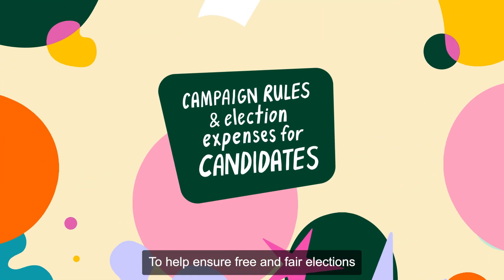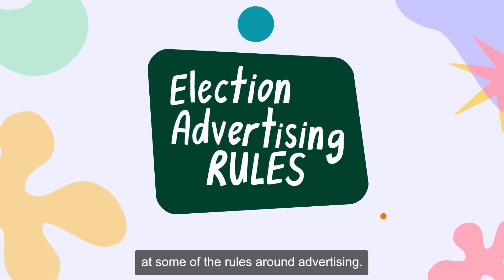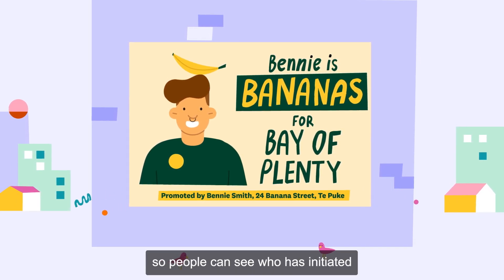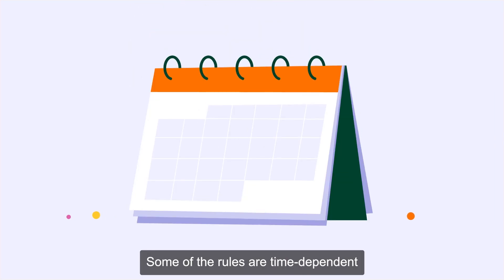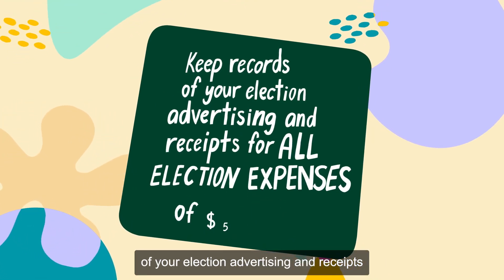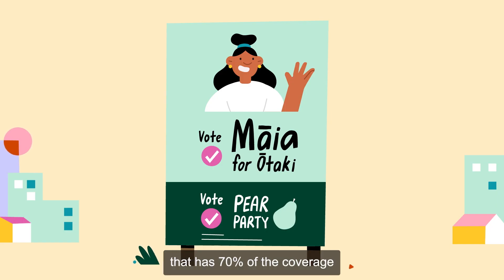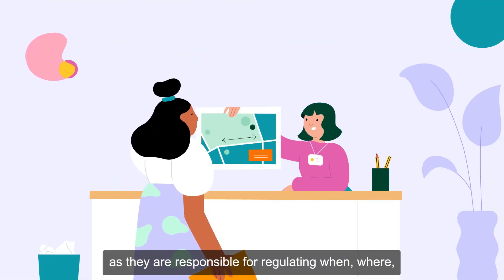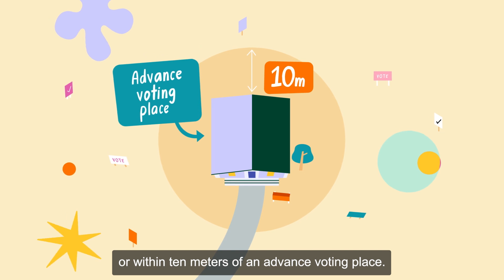Campaign rules and expenses (with subtitles)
Running for a seat in New Zealand's Parliament? This video outlines the rules you need to follow during your campaign, as well as how to keep track of and report on your expenses.